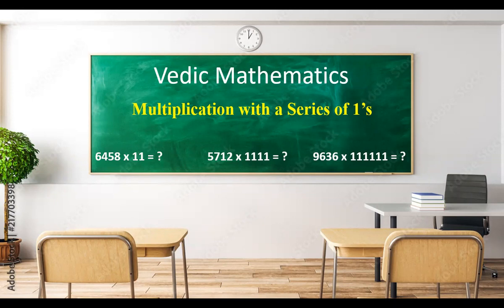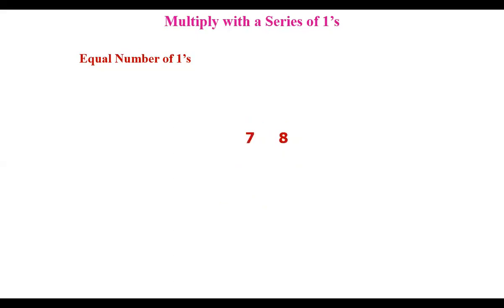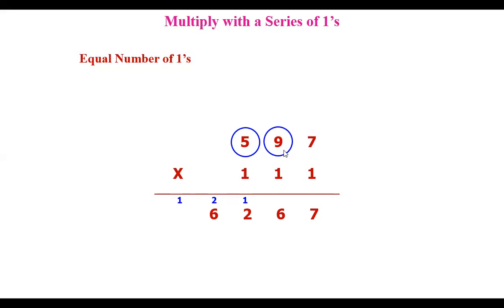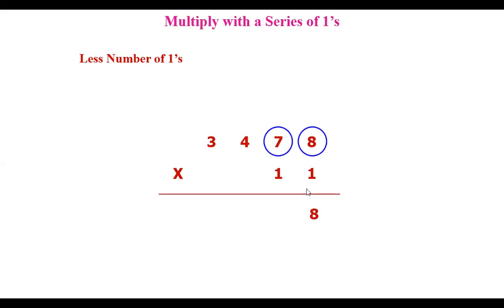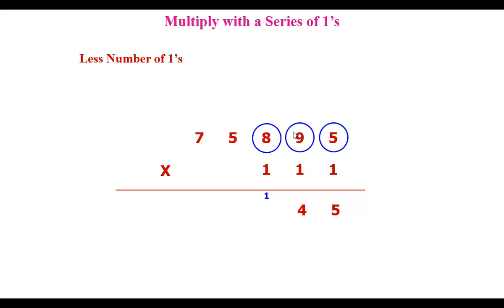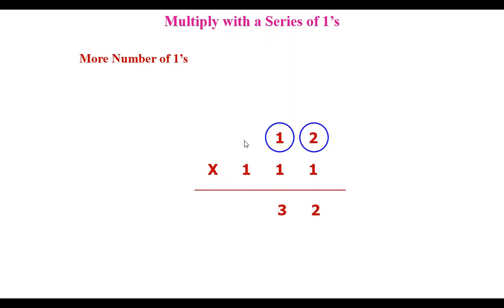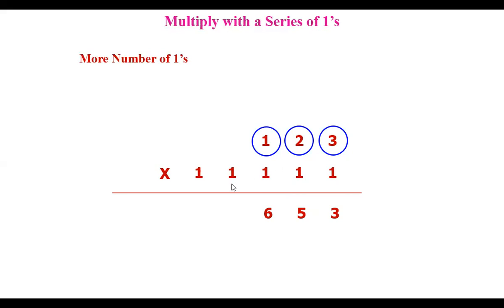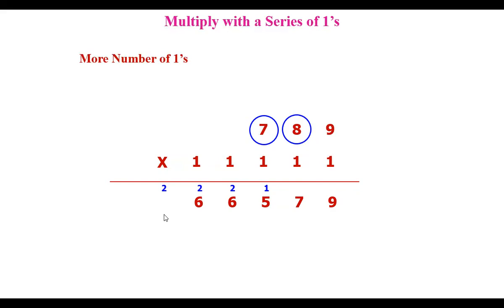Multiplication with a series of 1's | Vedic Mathematics | Speed Maths | Fast Calculations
Multiplication of a Number with a Series of 1's
The Number can have Less No of 1's
or Equal Number of 1's
or More Number of 1's than the number of digits in the other number

Dr. Vasu's Lectures